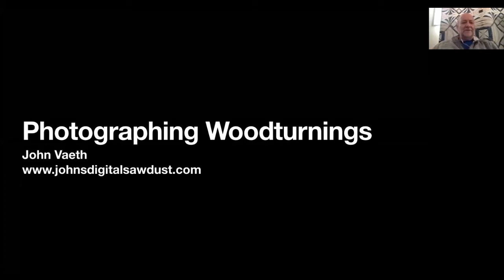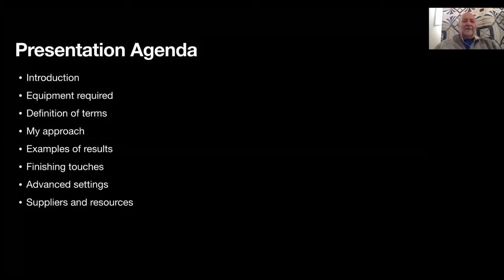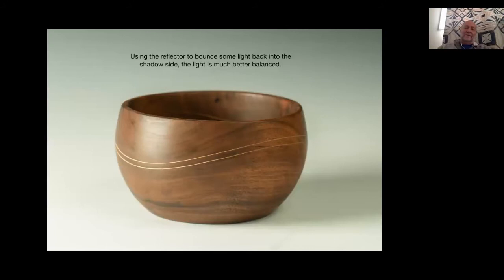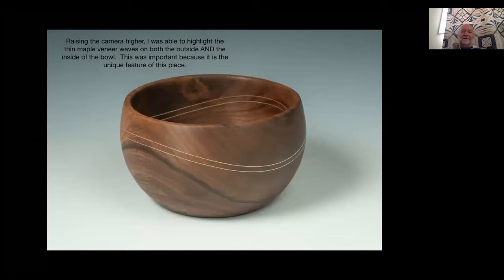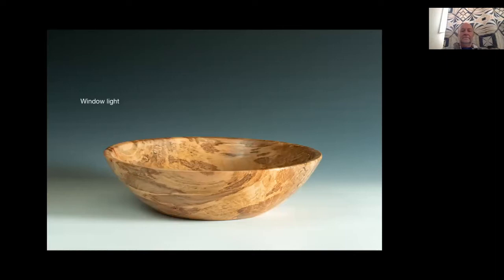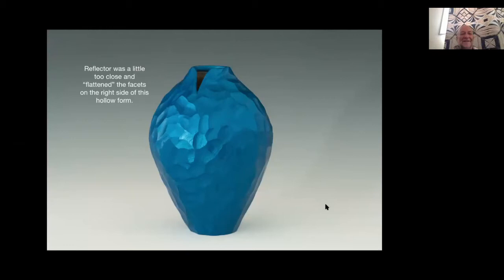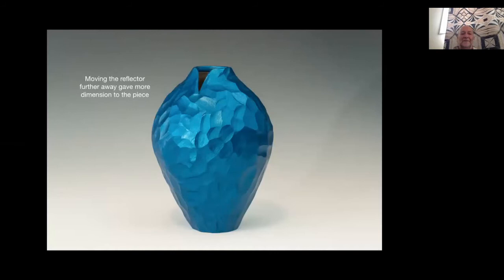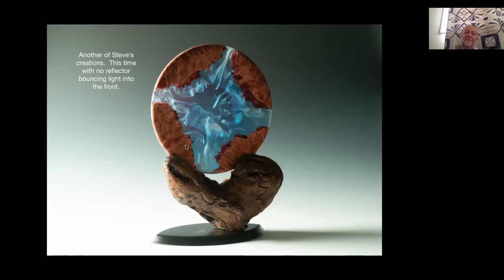WGNC Oct 2020 demo: Photography for the Woodturner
The Woodturners Guild of North Carolina held its monthly demo meeting Oct. 8, 2020 via Zoom with member and professional photographer John Vaeth showing and teaching

John’s demonstration includes: what kind of equipment is needed both for a basic and advanced setup, how to easily and quickly set up for photos, what type of lighting and angles to use.
Along the way John will also provide lots of tips and techniques that he has learned over the years of combining photography and wood turning.

The Woodturners Guild of NC is based in Raleigh, North Carolina. We normally meet monthly at the NCSU Crafts Center, but since COVID have been meeting 2-3 times a month via Zoom for demonstrations, galleries and watch parties with club video from past demonstrations.